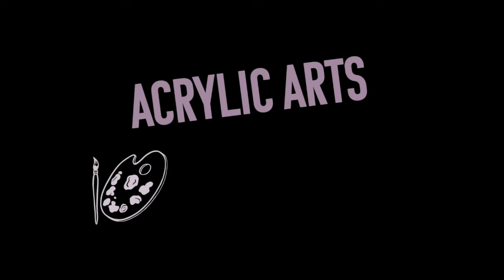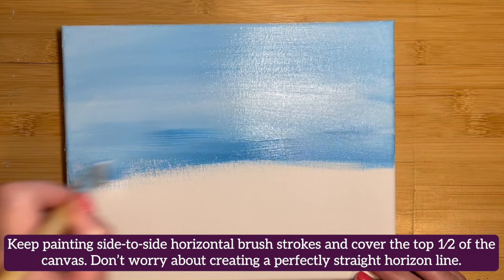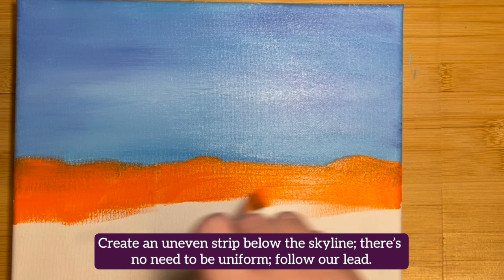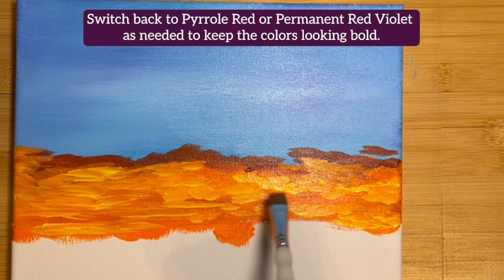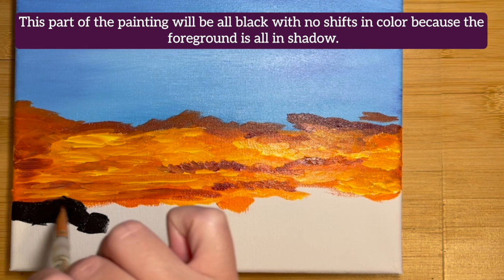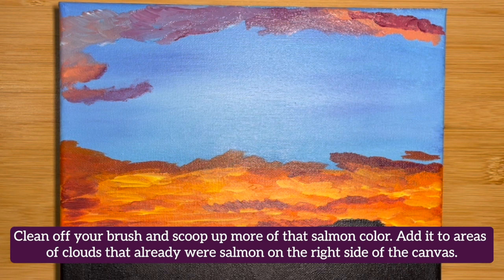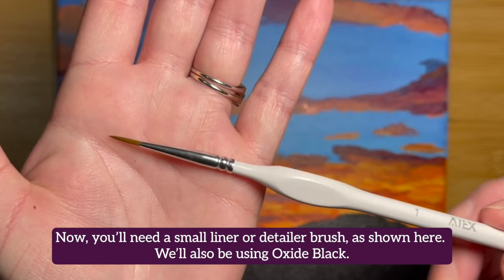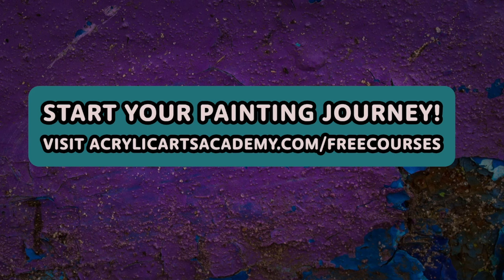New Mexico Sunset Painting Tutorial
🎨 Welcome to our Acrylic Painting Tutorial: Capturing the Beauty of a New Mexico Sunset 🌅
If you're a beginner artist looking to bring the mesmerizing hues of a New Mexico sunset to life on canvas, you're in the right place! In this step-by-step acrylic painting tutorial, we'll guide you through creating a stunning desert sunset landscape that is perfect for artists of all levels. This tutorial is based on a reference photo provided by a valued acrylic painting community member. (Thanks, Cathy!)

🌵 Materials You'll Need:
Besides all the basic acrylic painting supplies, you’ll need the following:
8”x10” Canvas
¾” Flat Brush
¾” Mop Brush
½” Flat Brush
Small Round Brush
Small Detailer Brush
Colors Used:
White
Brilliant Blue
Ultramarine
Permanent Red Violet
Azo Yellow Medium
Pyrrole Red
Primary Yellow
Oxide Black
Titanium White
We used Salvador Paints for this project, which is very affordable and can be found

In this acrylic painting tutorial, we'll take you through the rich, warm tones of a New Mexico sunset. You'll learn how to recreate the serene beauty of the desert landscape as the sun dips below the horizon, casting its golden glow. Starting with a blank canvas, you'll follow along as we demonstrate each step in real time, ensuring you can easily replicate the techniques. We'll show you how to create the perfect blend of colors to capture the radiant hues of the setting sun and the soft, ethereal clouds that dance across the skyscape.

Whether you're new to acrylic painting or looking to enhance your skills, this tutorial is tailored for you. We'll guide you through essential techniques, including layering colors, blending gradients, and adding depth to your landscape. Our step-by-step sunset painting approach ensures that even if you're new to acrylics, you'll find success in every brushstroke.